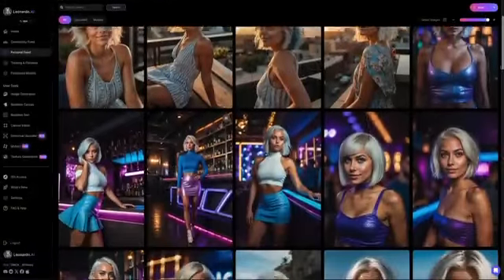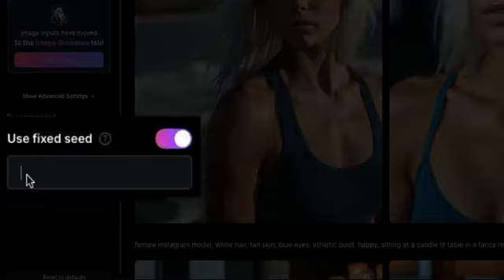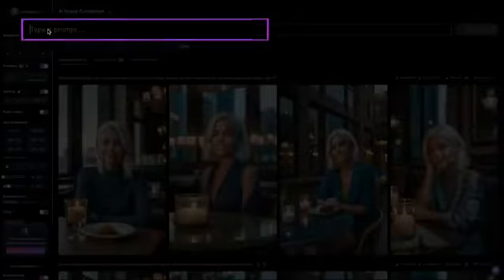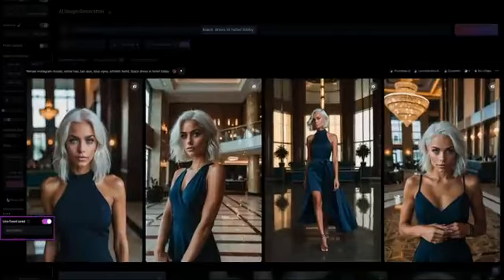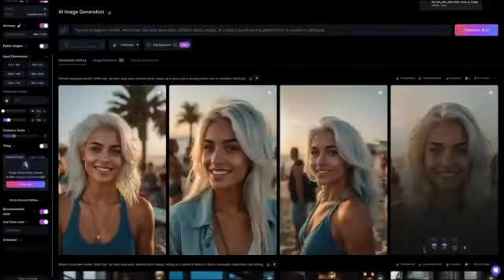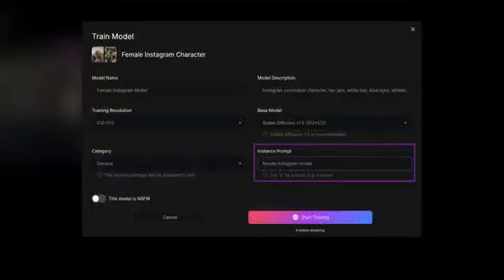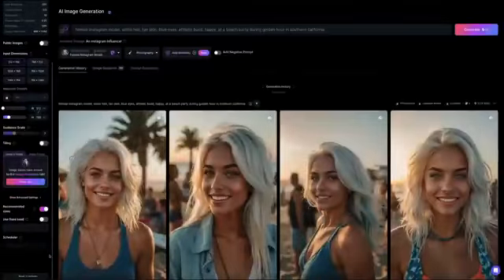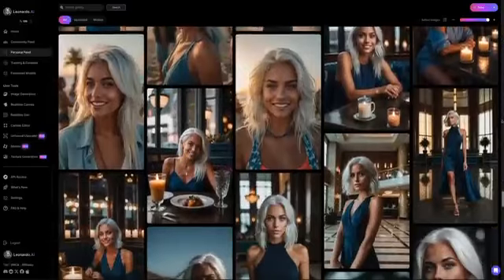Mastering Consistent Characters in Leonardo.ai: The Ultimate Guide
Learn how to use the "Character Reference" (Cref) feature to lock in your character’s facial features and style across different scenes.